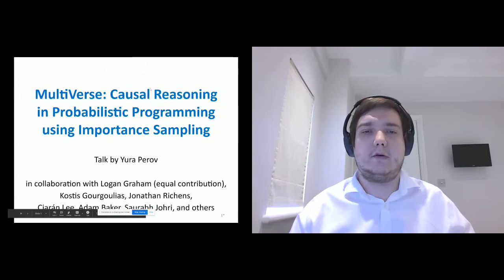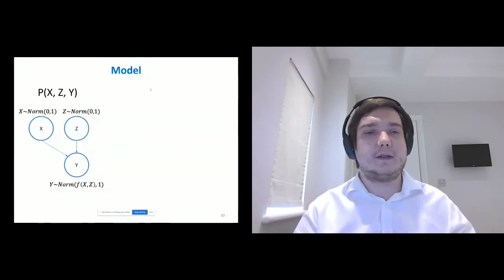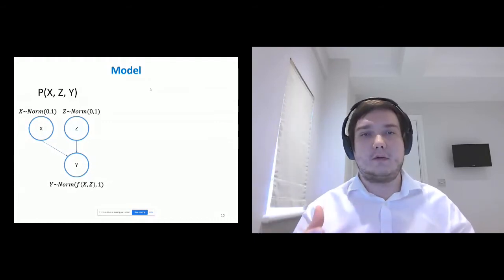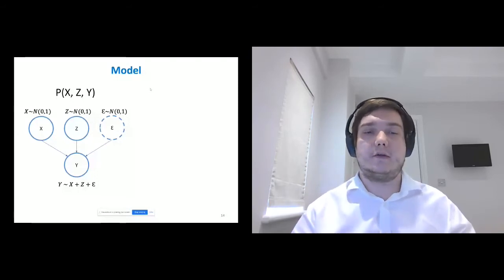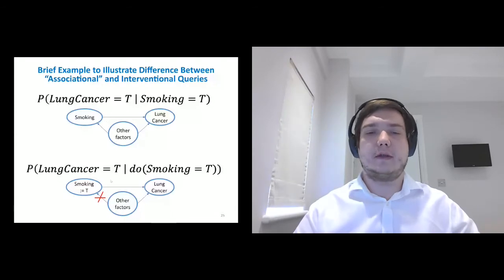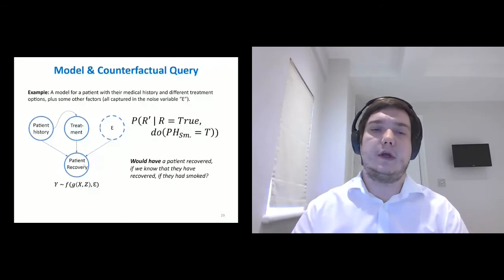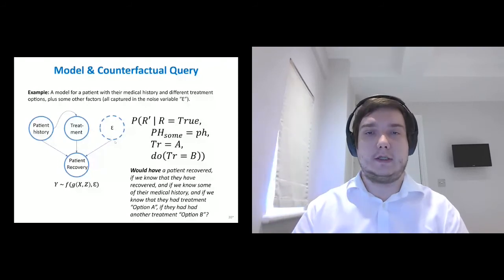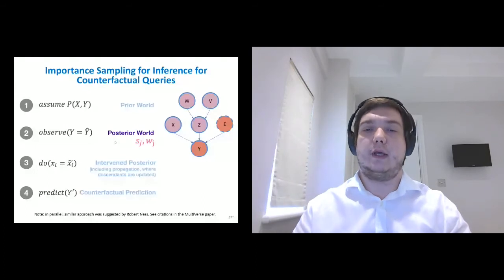Yura Perov: Multiverse: Causal Reasoning Using Importance Sampling in Probabilistic Programming